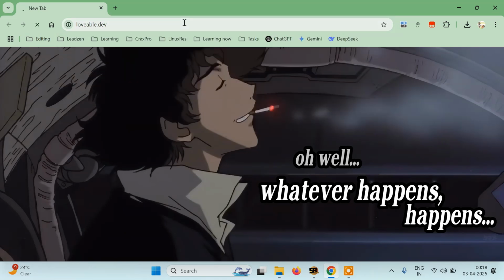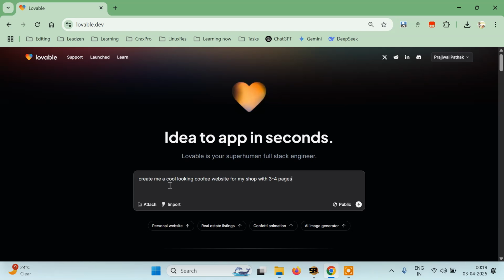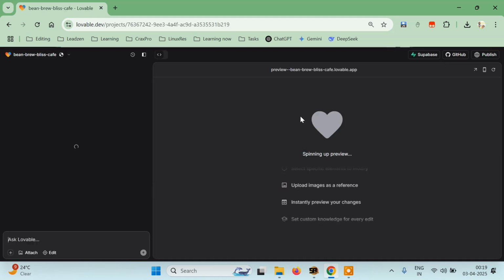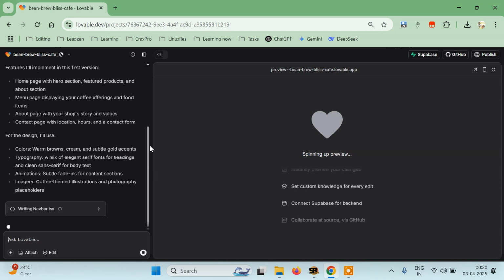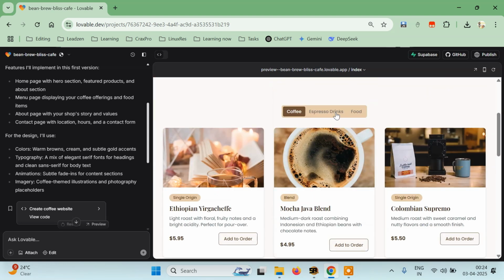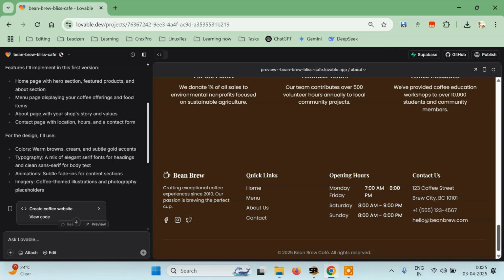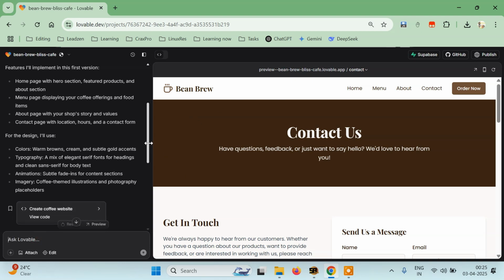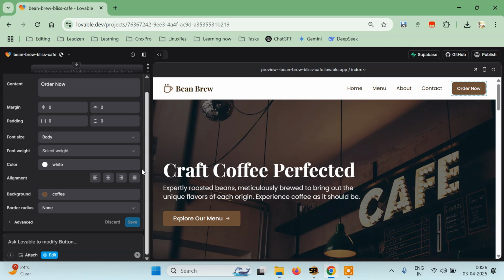Build a Stunning No-Code Website in Under 5 Minutes with this cool AI | loveable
In this video, I’ll show you how to create a professional, high-converting website *without writing a single line of code*—using an incredible AI tool! Whether you’re a beginner, entrepreneur, or just looking to save time, this method will get your site live in *less than 5 minutes*.

✔️ How to generate a *fully functional website* with AI
✔️ Customizing your design in seconds (no coding needed!)
✔️ Best AI tools for no-code website building
✔️ Tips to optimize your site for SEO & conversions

📌 *AI Tool Mentioned:* [Loveable] (loveable.dev)

💡 *Why Use AI for No-Code Websites?*
✅ *Instant setup* – No waiting for developers
✅ *Zero technical skills required* – Drag, drop, and deploy!
✅ *Cost-effective* – Save thousands on web design

pyguru
python guru
pyguru github
python tutorial
ethical hacking
bug bounty

Prajjwal Pathak